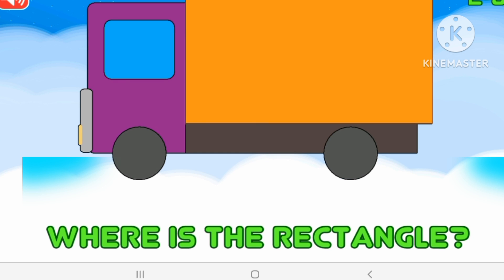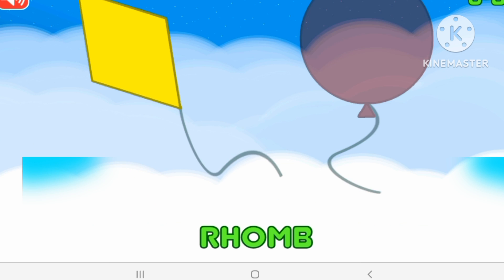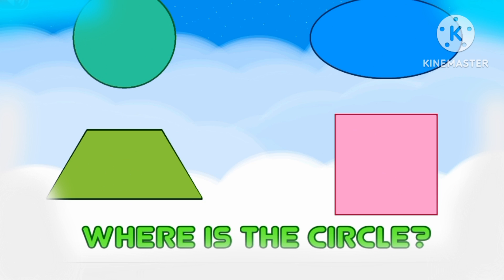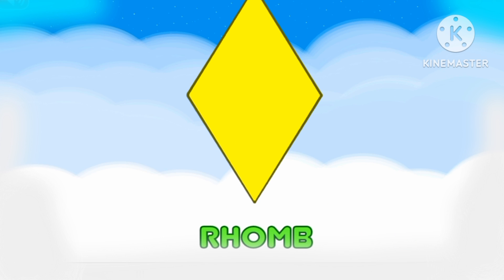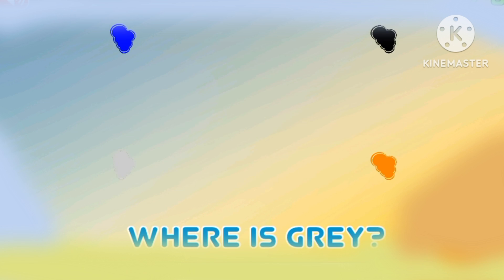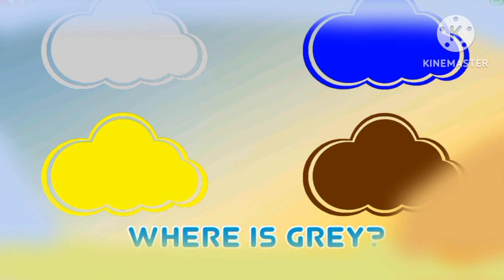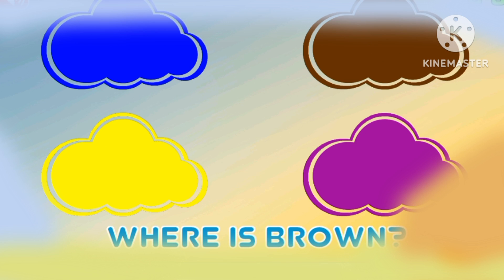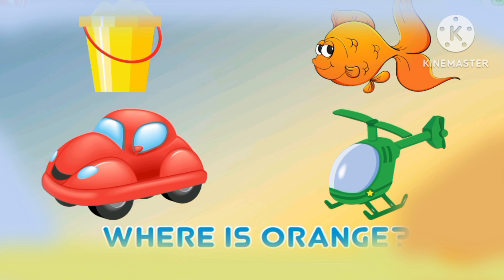Shapes Song | Songs for Children | Mathematical Number Kids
This video will help your children to learn different kinds of shapes such as triangle, square, circle, rectangle and so on.

Kids can learn with fun singing to listen along.